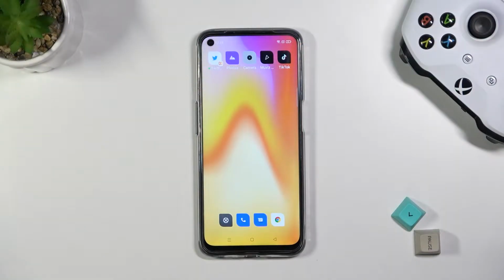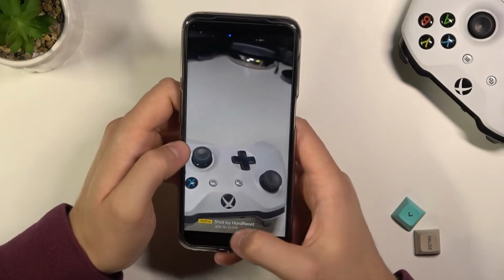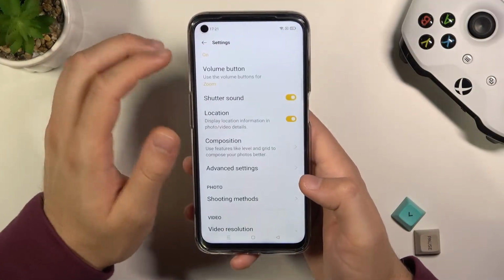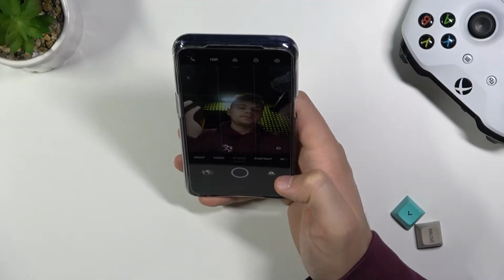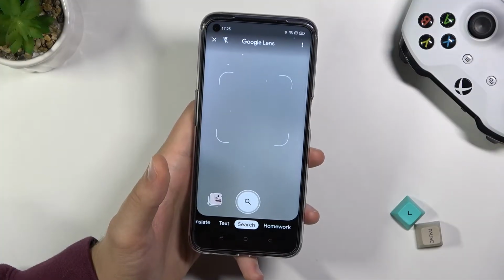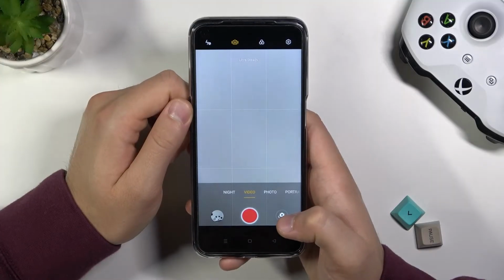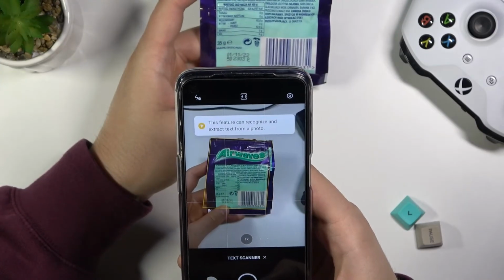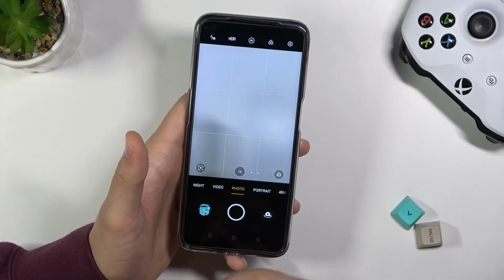Realme Narzo 30 - Camera Top Tricks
If you want to learn how to take breathtaking pictures with your Realme Narzo 30 our expert Dawid is here to show you how to do it. Follow his advise and usefull tips to make amazing pictures. After watching 9 minutes of video, your photos will look like made by proffesional photographer. If you find any trouble using your Realme Narzo 30 or maybe just struggle to find how to change settings be sure to check our youtube channel Hardreset.info !

Realme Narzo 30 how to improve camera quality ?
Realme Narzo 30 how to make better pictures ?
Realme Narzo 30 how to make amazing pictures ?
Realme Narzo 30 camera advice
Realme Narzo 30 how to setup camera
Realme Narzo 30 improving camera skills